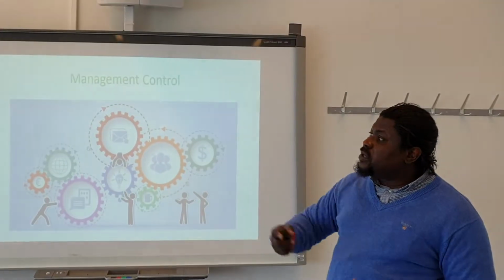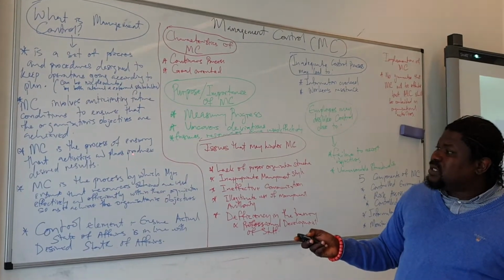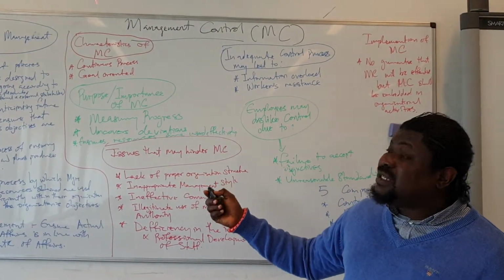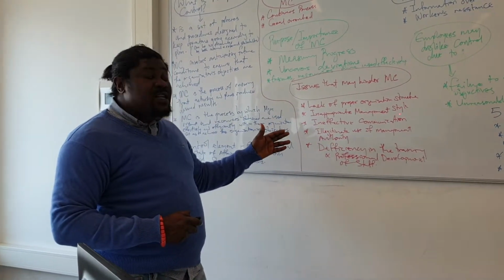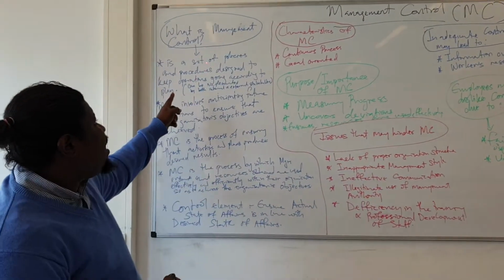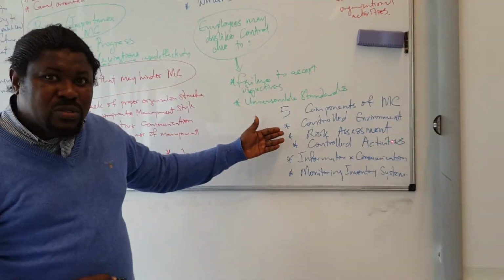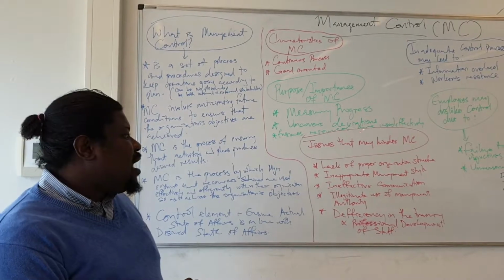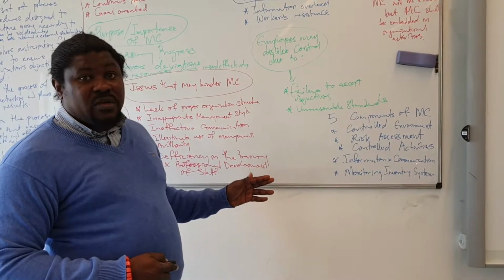Management Control Part 1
Management Control.

To make use of our expertise, please visit our and click on the 'Book a Workshop' section.

Please share to all business and management students, entrepreneurs, employees and managers within all types of organisations around the world. Please share to everyone.  Let us educate the world, thank you.

At iDPS Consults Netherlands, we exist to help diagnose the problems and challenges faced by Entrepreneurs, Businesses, Organisations and Managements from its root causes and then proffer SMART solutions.

We will help you and your organisation solve the problems of the What? Why? Who? When? Where? and How?

Our workshops take place in several locations across Dutch and European cities and we also deliver our workshops online via Microsoft Teams, Zoom or Skype. We look forward to delivering a high quality tailor made professional development workshop to you, your colleagues and your company at your preferred location.

Upon completion of our workshops, all participants will receive an iDPS Consults Netherlands  Certificate of Attendance.